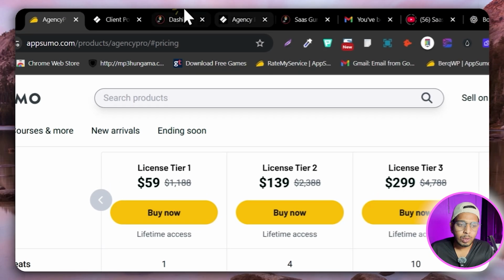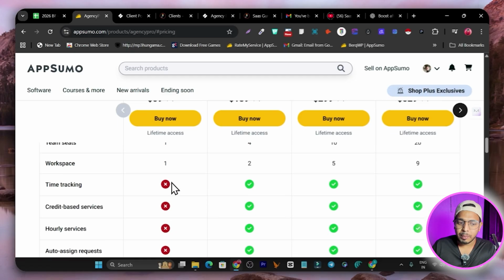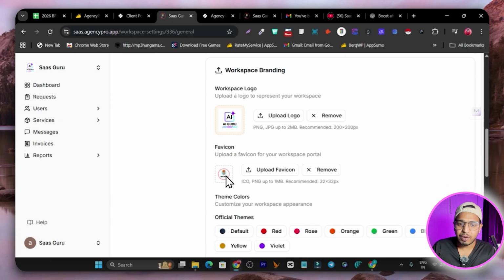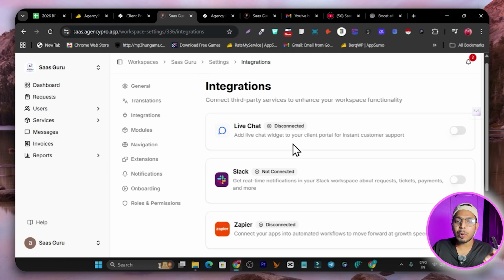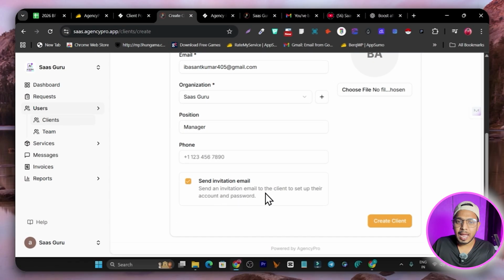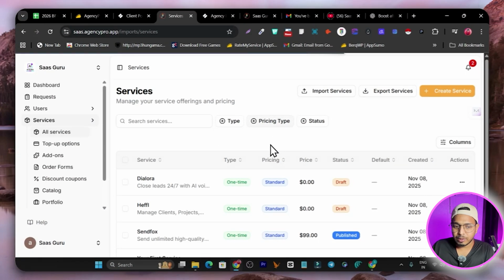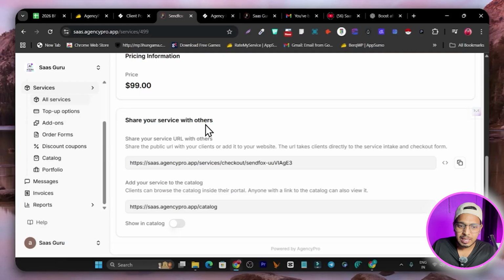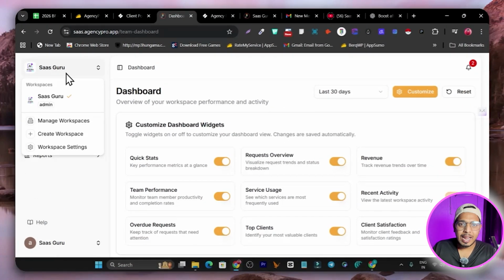AgencyPro Review: Build a Branded Client Portal for Your Agency (Best Client Portal Builder)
Tired of messy client communication and disorganized workflows? 😩

In this video, I’ll show you how to build a branded client portal for your agency or freelance business using AgencyPro — the all-in-one platform to manage projects, clients, invoices, and team chats in one place.

How to Build a Branded Client Portal for Your Agency (Using AgencyPro)

You’ll learn how to:
✅ Set up your own branded client portal with your domain & logo
✅ Manage all client work in one unified dashboard
✅ Automate onboarding, proposals & billing
✅ Give clients a professional experience they’ll love
✅ Scale your agency with less stress

If you’re a freelancer, consultant, or agency owner, this tool is a must-have for 2025.

⚡ One-time payment. Lifetime access. No monthly fees!

🧠 Why You’ll Love This Deal
Custom domain + full branding
Client communication, file sharing & invoicing built-in
Task & project tracking made simple
Works perfectly for agencies, coaches, and service providers
With AgencyPro, your clients get a professional experience — and you get back your time. 🚀